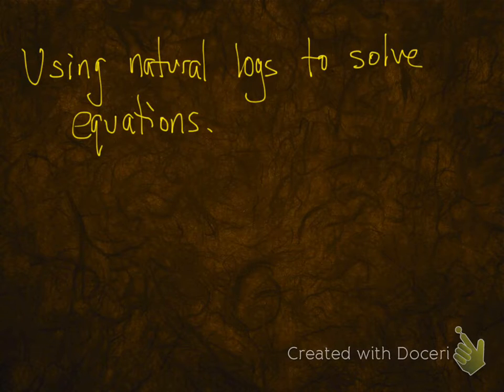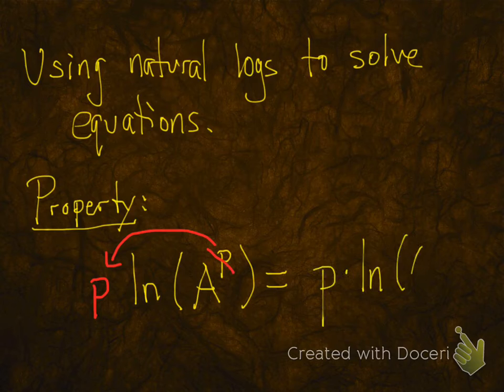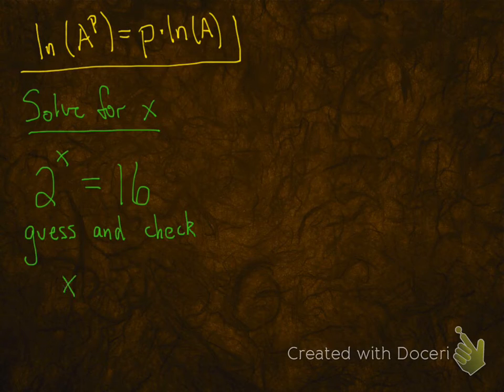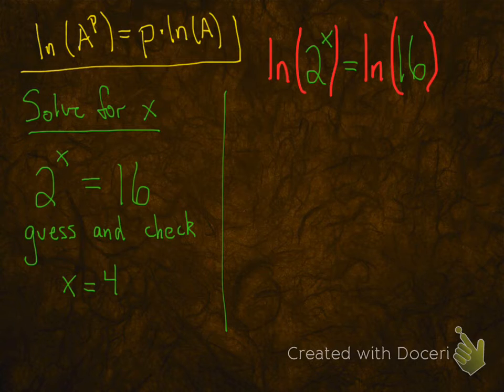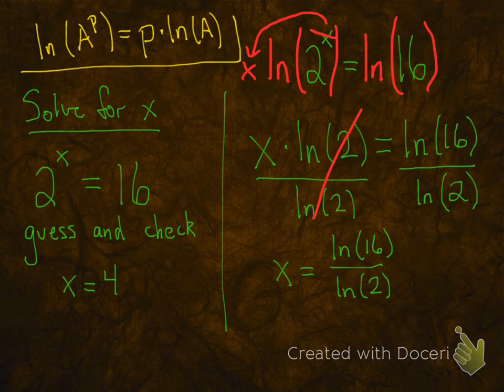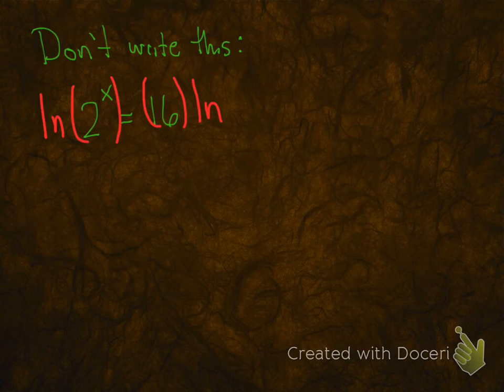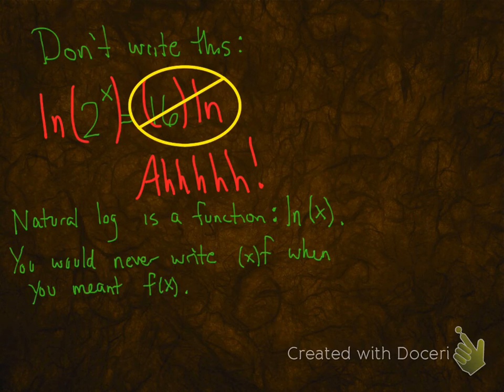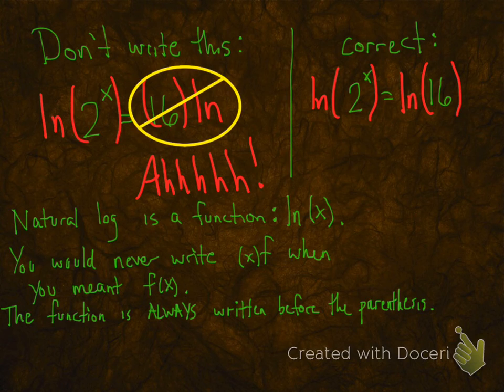natural logs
Using natural logs to solve equations